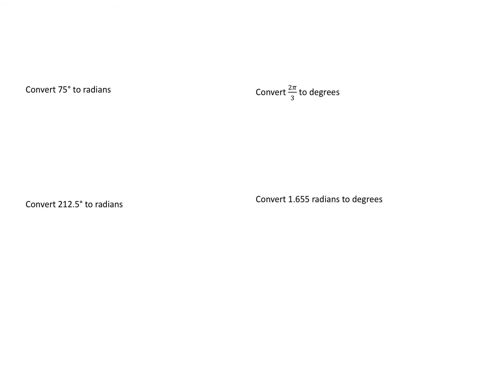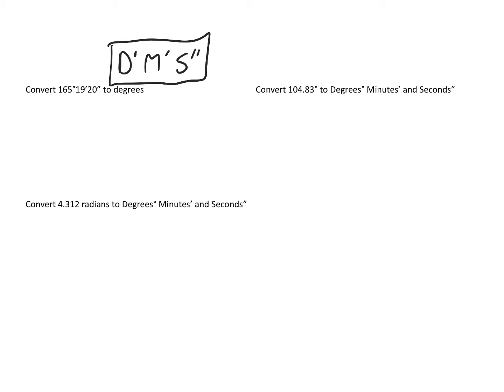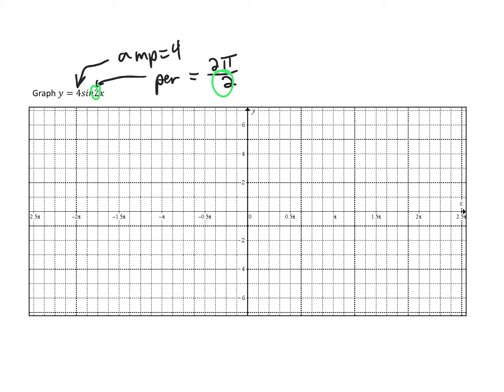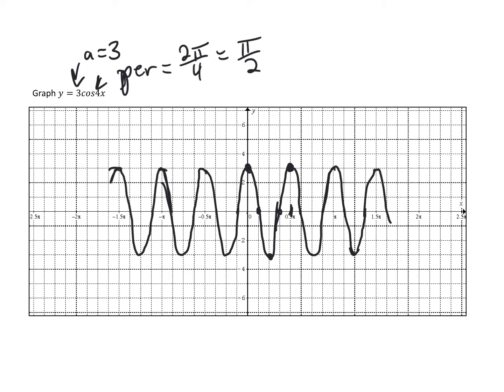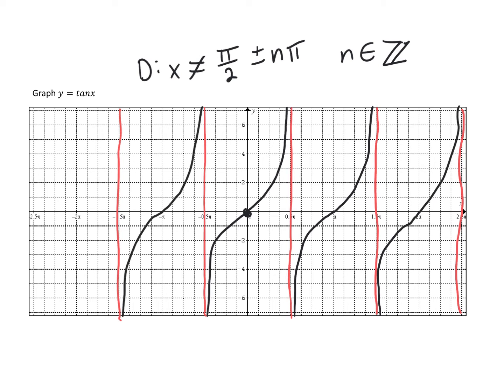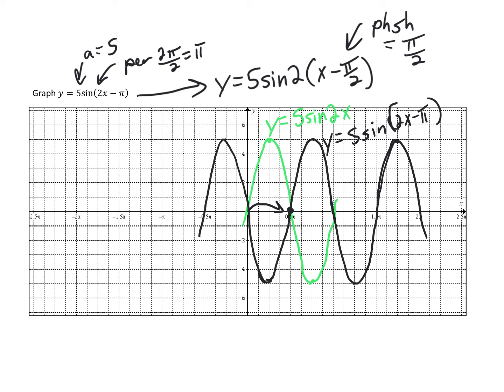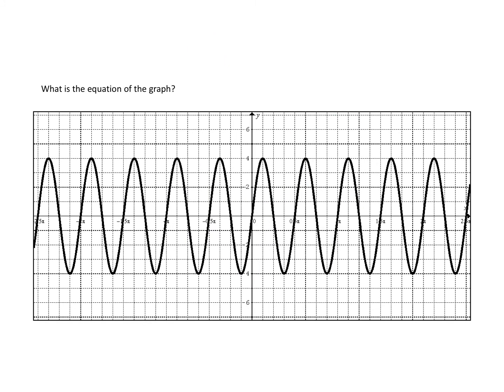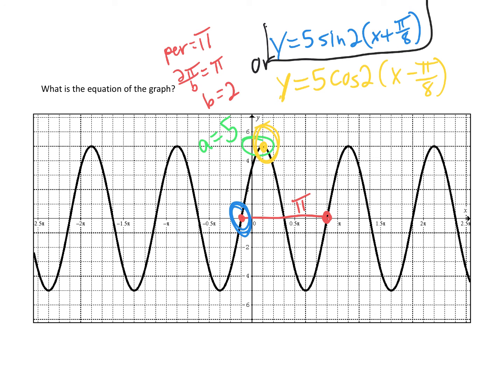Angles and Trigonometry Graphs